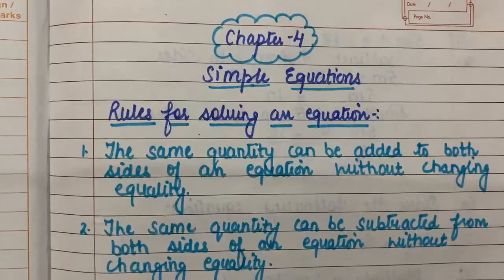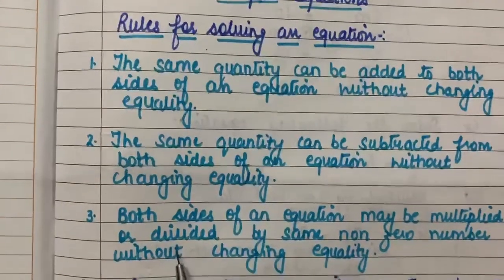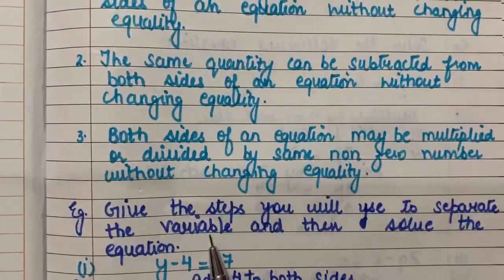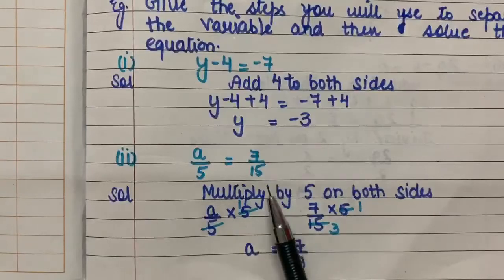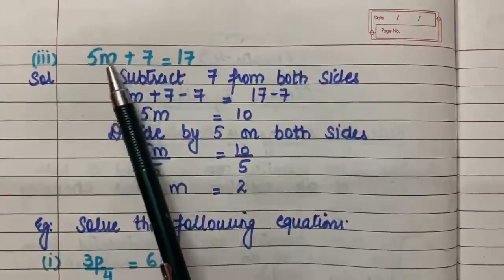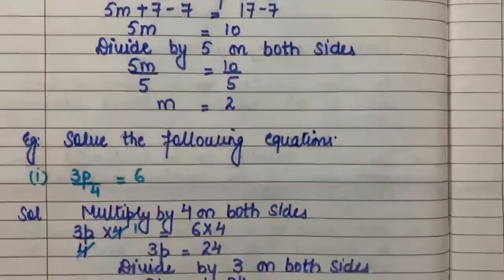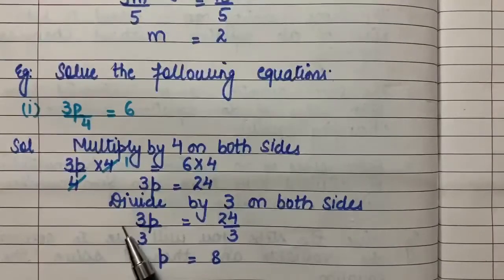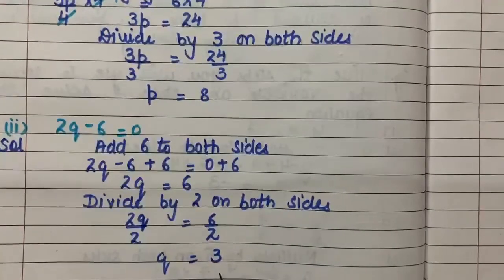Rules for solving an equation